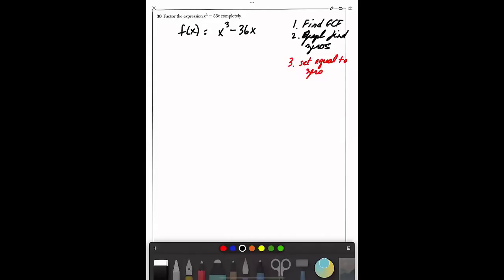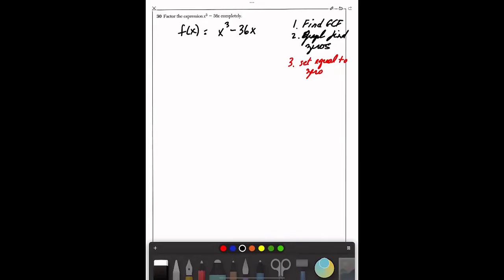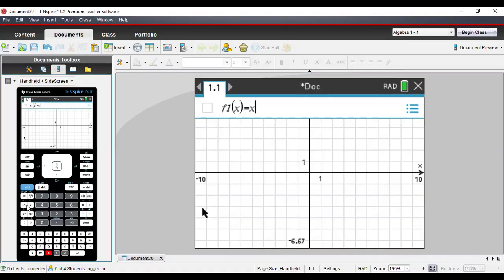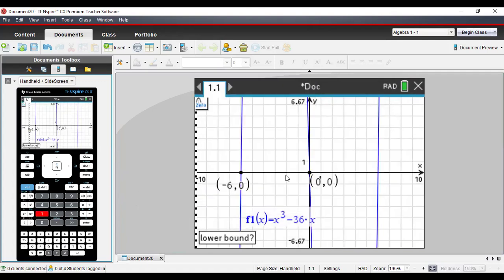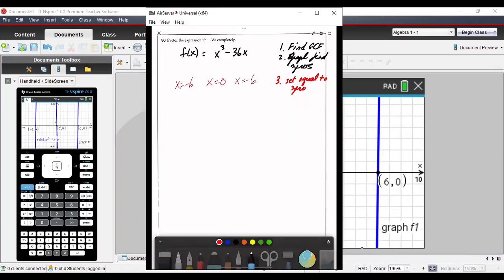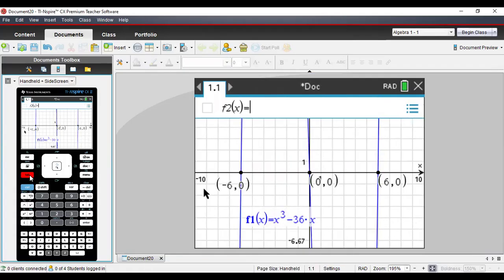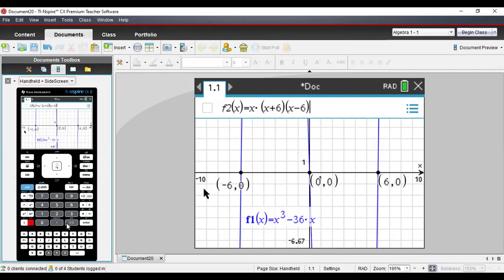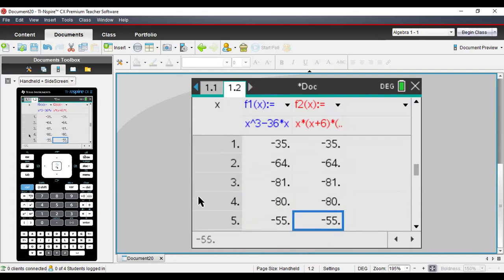June 2025 Algebra 1 Regents, Question 30